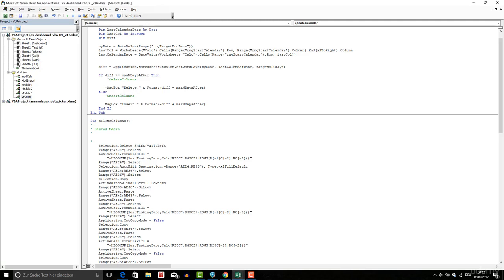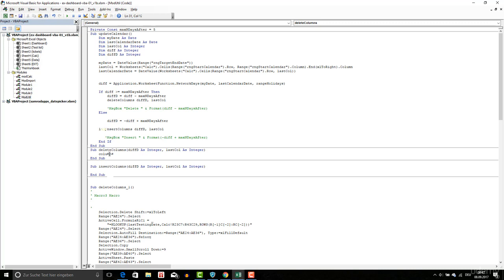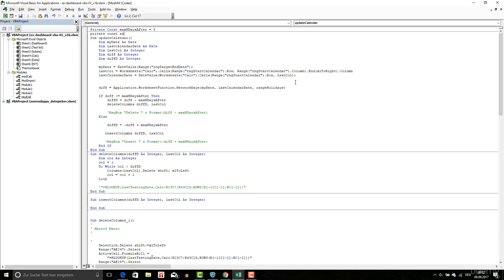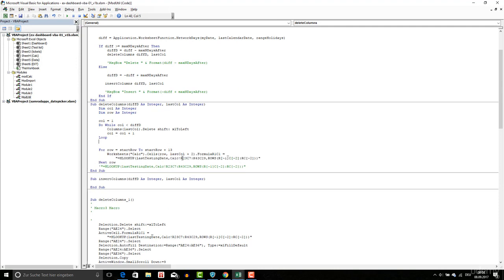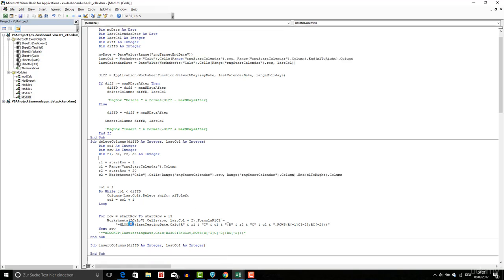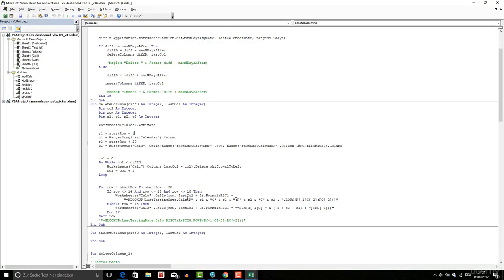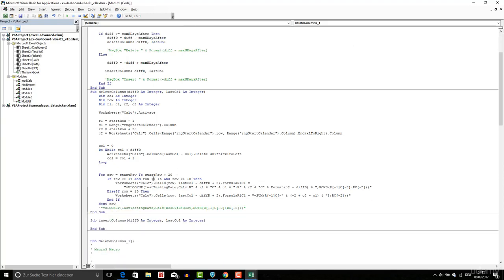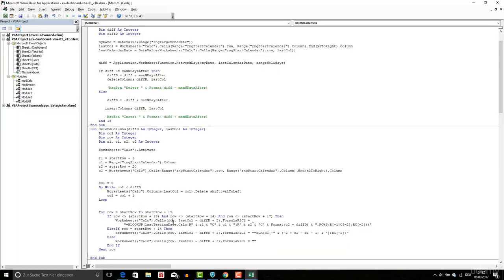How to modify the size of an Excel table delete columns programmatically